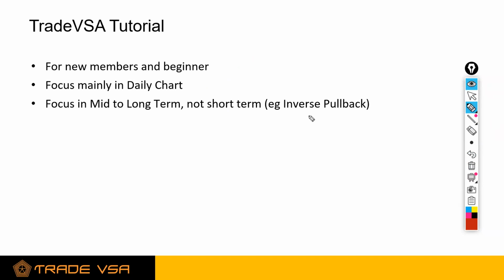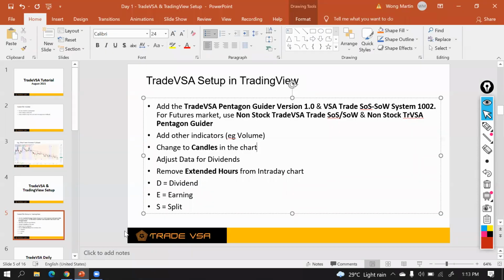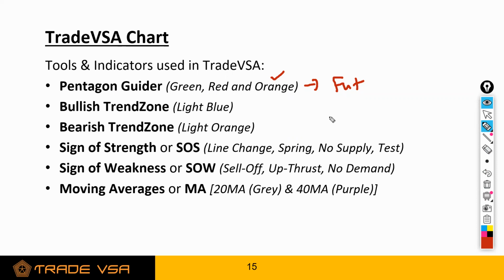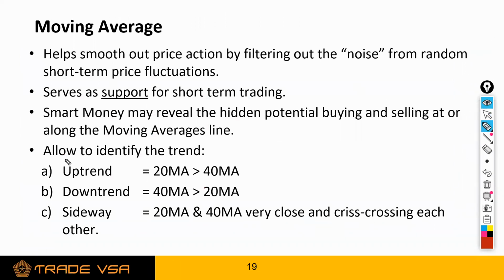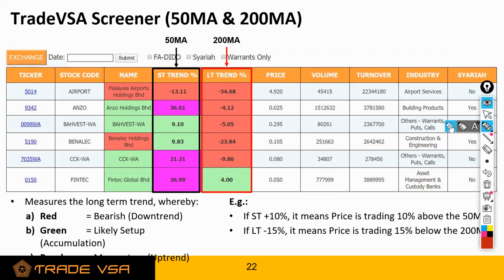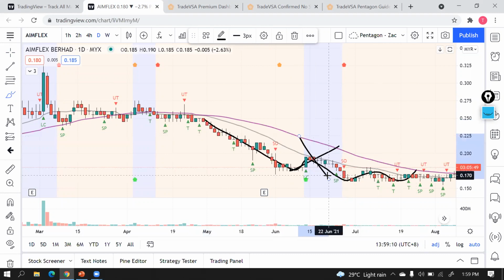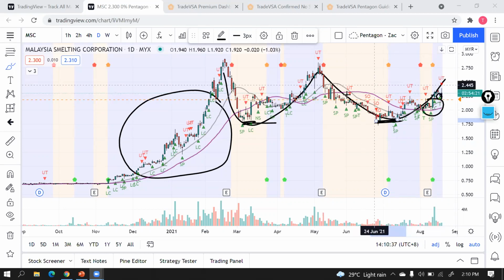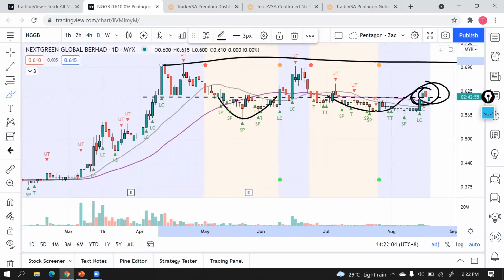TradeVSA Member Training - Day 1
1. Introduction
2. TradingView Setup
3. TradeVSA Screeners